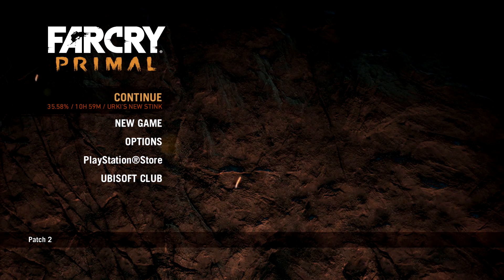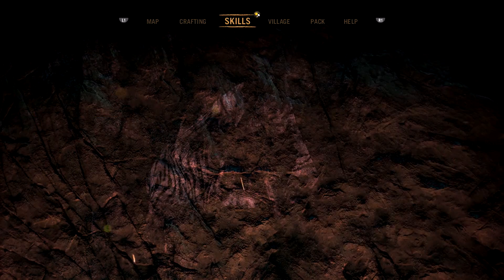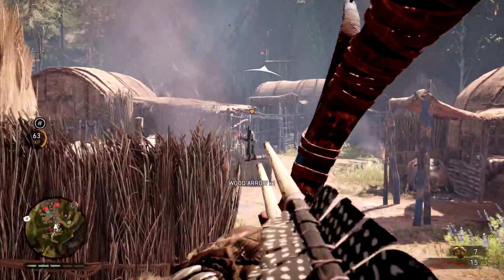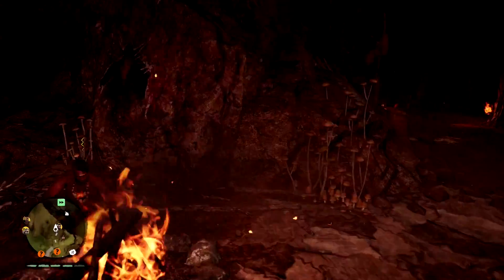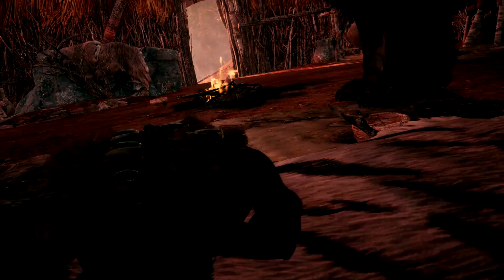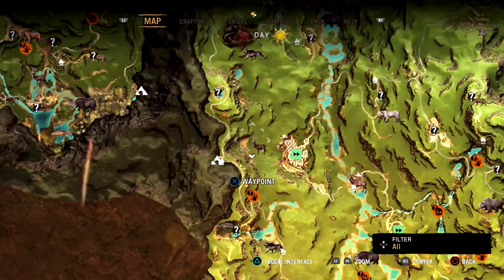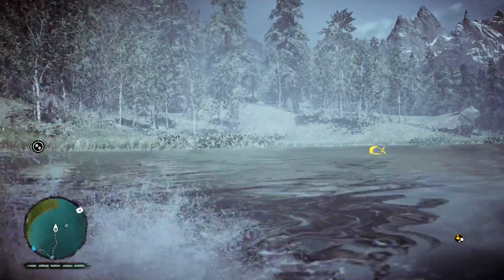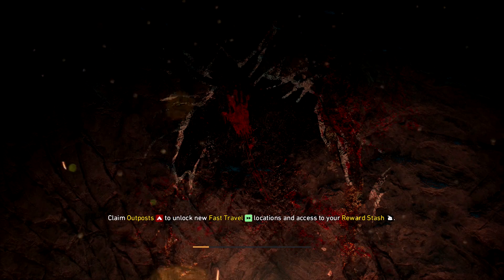FIRE SCREAMER FORT – Far Cry Primal Let's Play: Episode 25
Hello everyone,

Welcome to my Far Cry Primal series where I will be posting walkthroughs/ lets play gameplay of primal on my channel. I hope you enjoy because I certainly enjoyed playing this game. Overall, thanks for your time and feel free to explore my other let’s play gameplays on my channel!!

G&S Adventures (Vlogs)
UPCOMMING